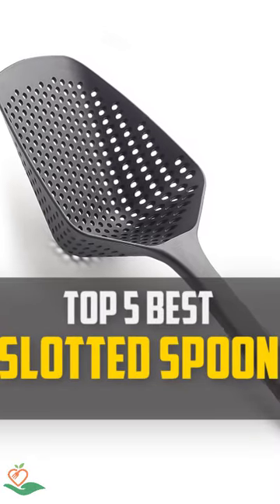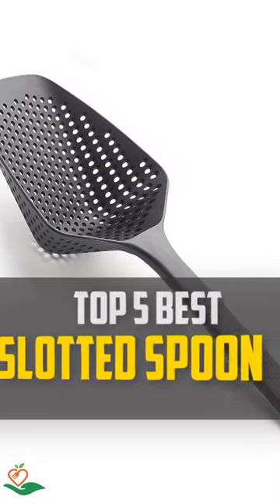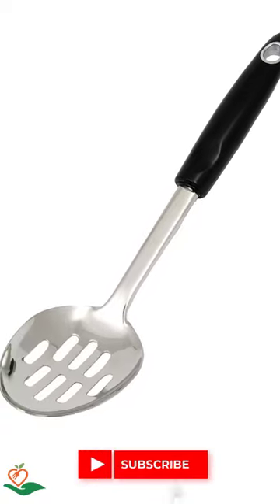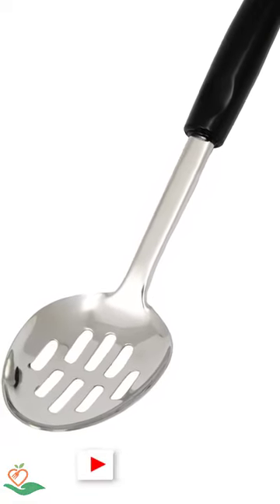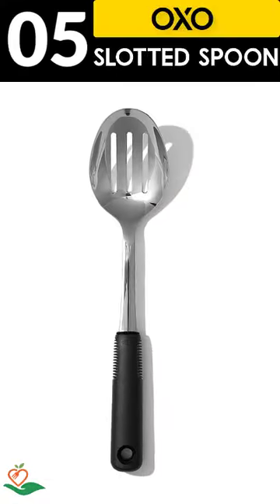✅ Top 5: Best Slotted Spoon [ best metal slotted spoon ] { Reviews }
In this video, we are going to be checking out the 5 slotted spoon best kitchen essentials Links in 👇 below to pick the who makes the best slotted spoons.

🍴 Looking for the ultimate metal slotted spoon? Look no further! We've got you covered with our top-rated selection that'll level up your cooking game. From durability to precision, these spoons have it all! 🥄💪

All Above ☝️ best slotted spoon for poached eggs links are Applicable in the USA, Canada, UK & Europe

Relevant Videos